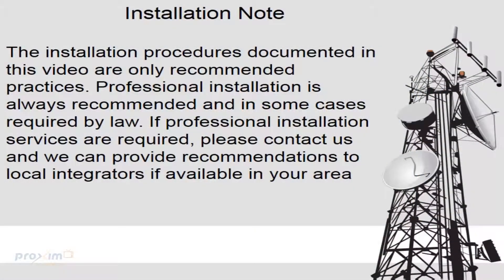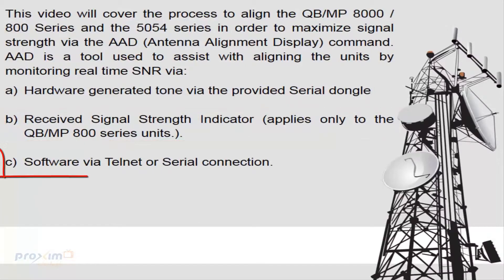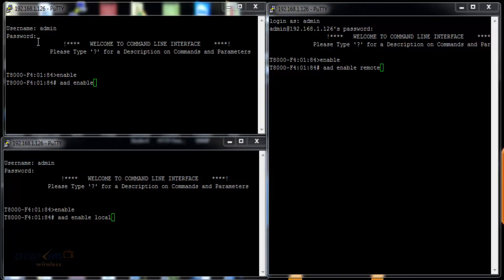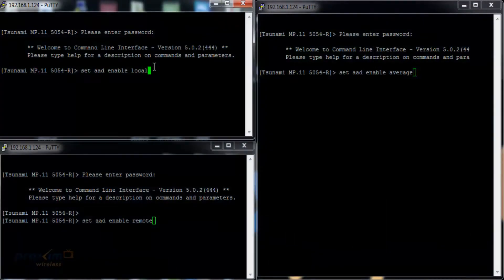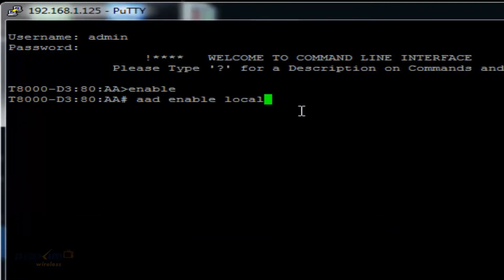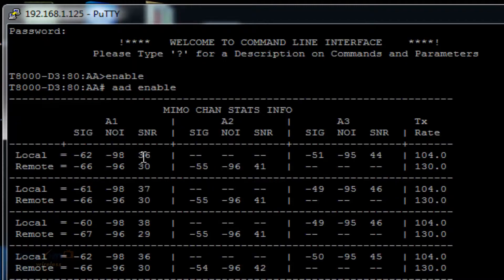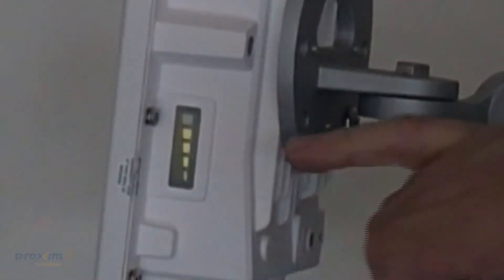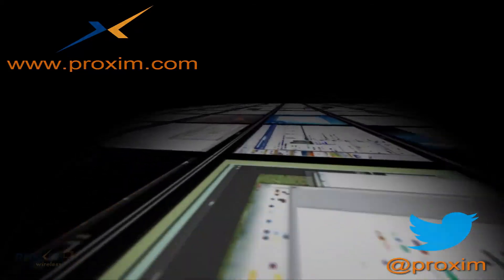AAD feature for the Tsunami QB/MP 8000 / 800 series and for the Tsunami QB/MP.11 series (updated)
This video explains the use of the AAD command to achieve a better SNR value.